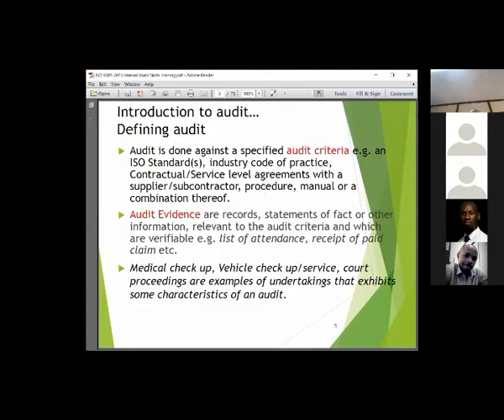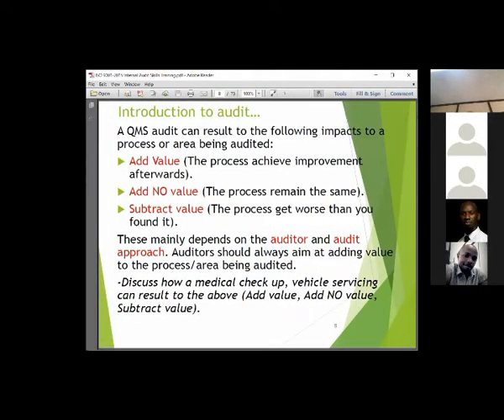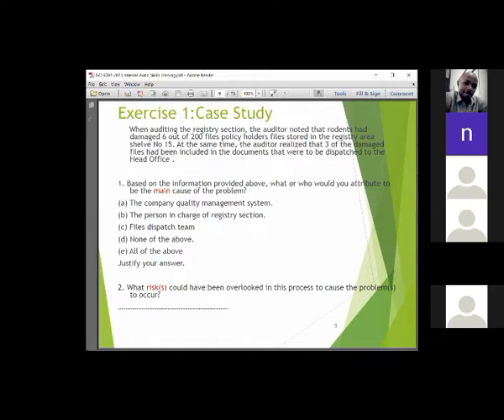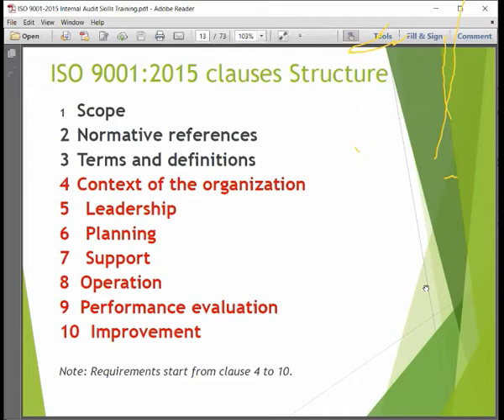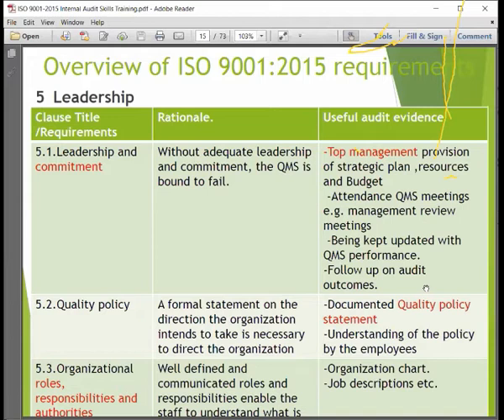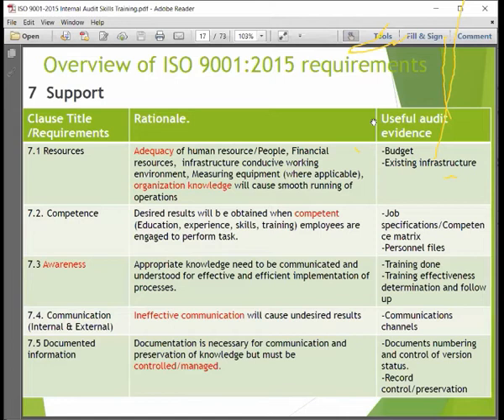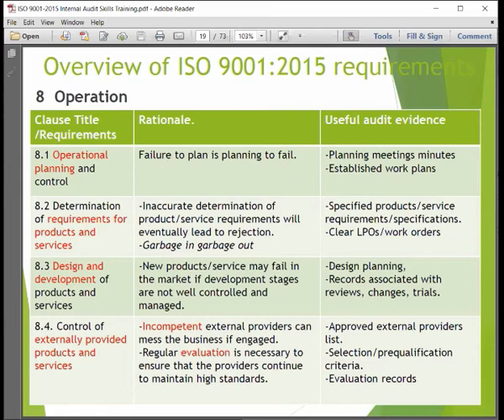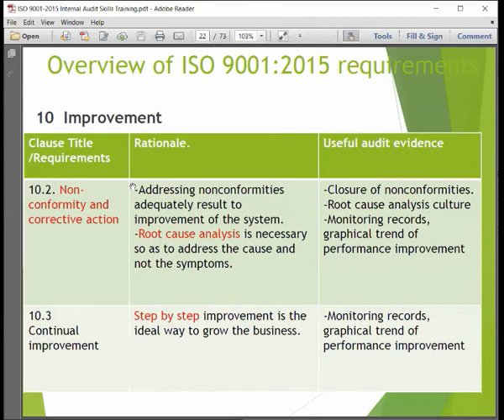QMS ISO 9001 Internal Audit Training Day 1 Part 1